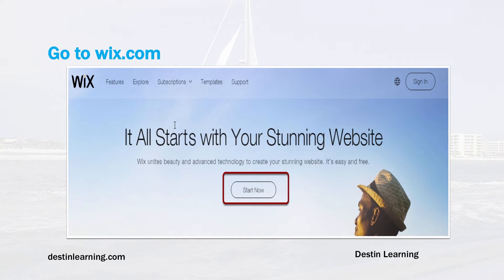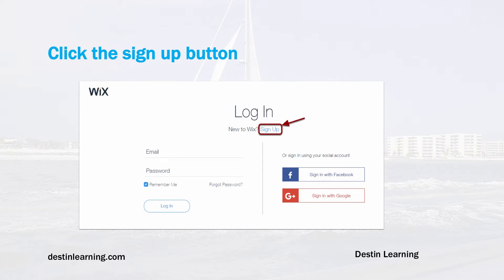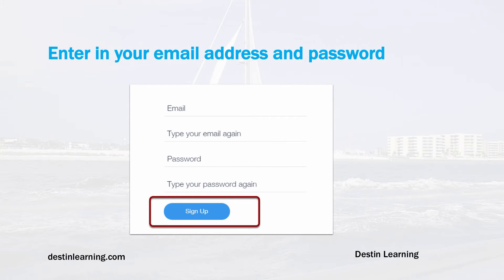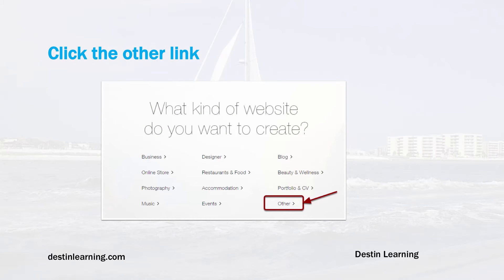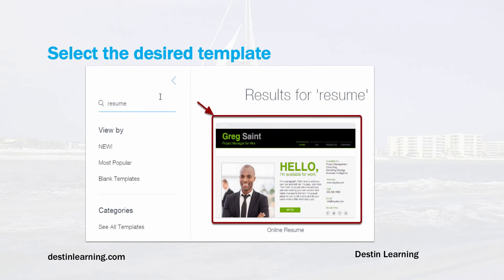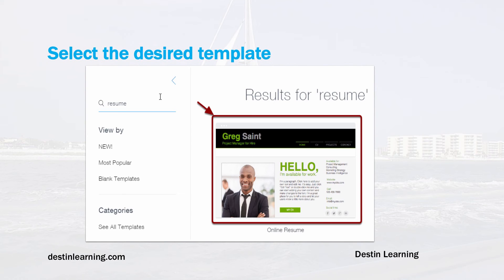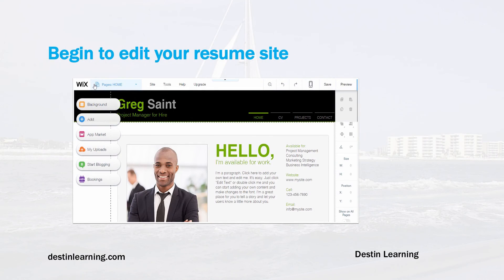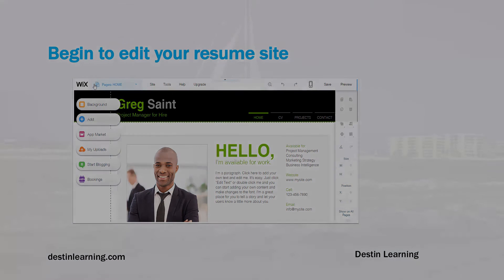Sign Up For Your FREE WIX Account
▬▬▬▬▬▬▬▬▬▬▬▬▬▬▬▬▬▬▬▬▬▬▬▬▬▬▬ A resume website is a great way to showcase your skills and talent. In this class I will show you how to quickly build a professional online resume for FREE. I will show you how to sign up for a free web account with WIX and then step by step instructions on how to post your resume. In today's competitive environment an online resume might be just the thing to help you get that next great job or consulting contract. See how easy it is to make a really professional resume web site!